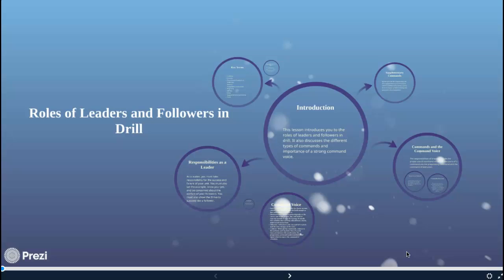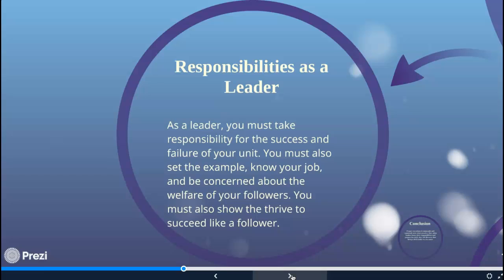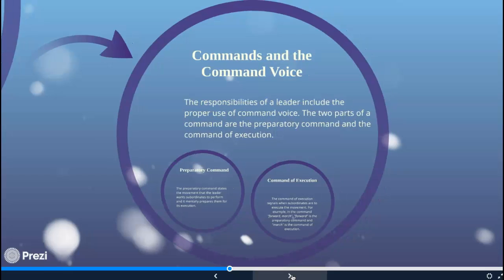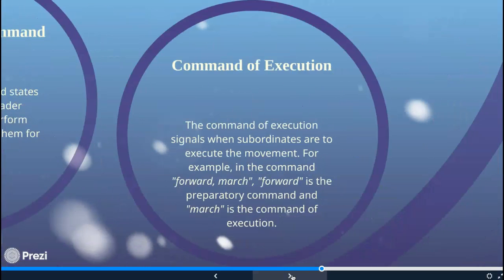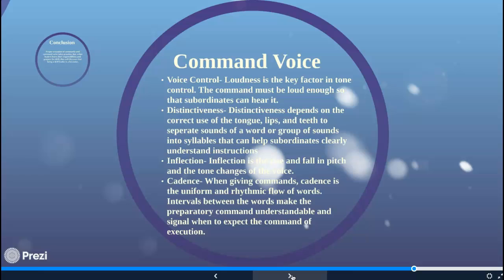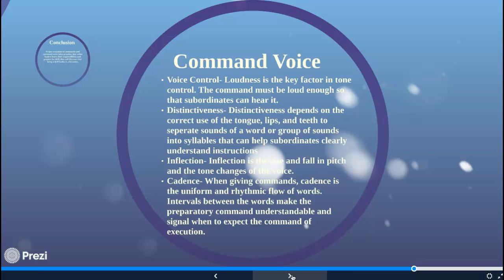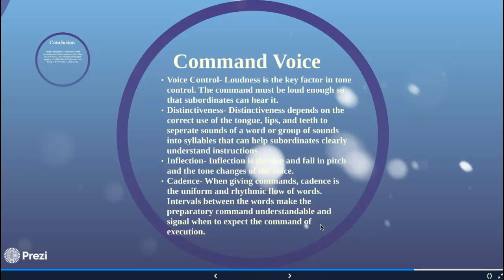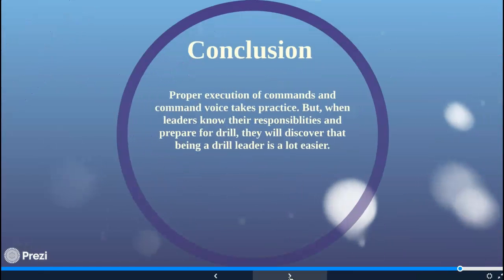The Role of Leaders and Followers in Drill